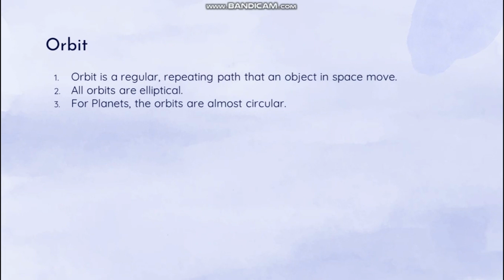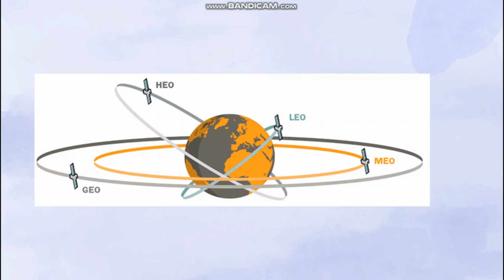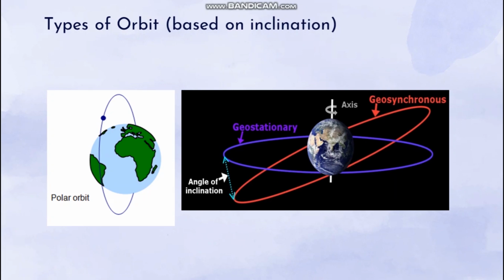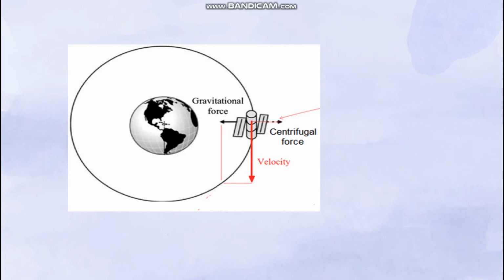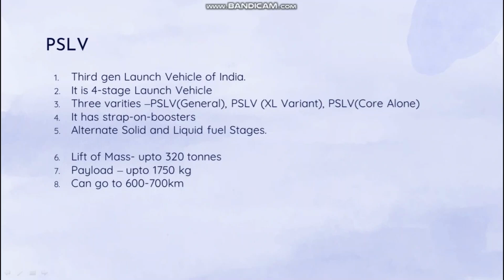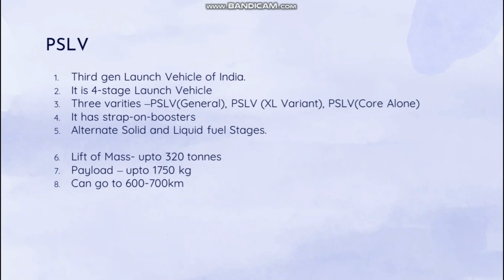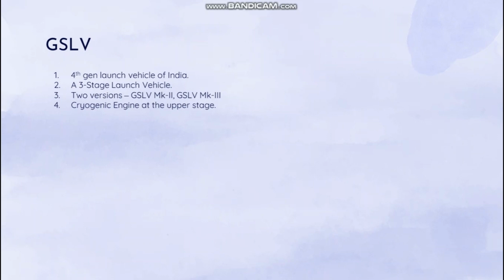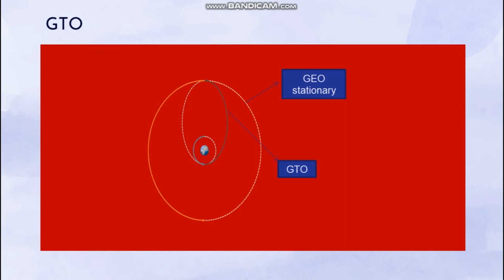Orbits, Satellites, Launch Vehicles|| ISRO|| TechTime with Ajay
Hi All, In this video you will learn about launch vehicles from the basic understanding of orbits, satellites and how satellite stays in its orbit. Hope you love the video and share to your friends.